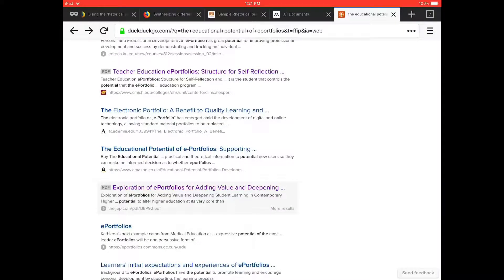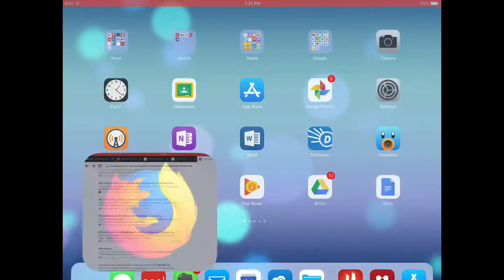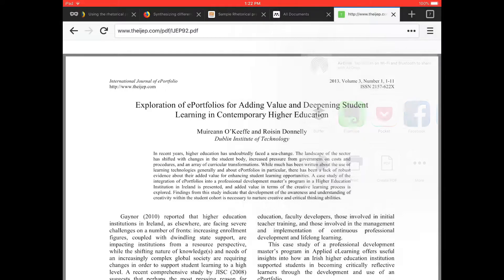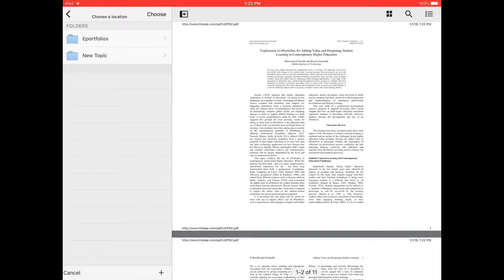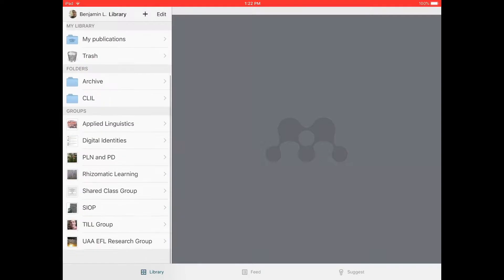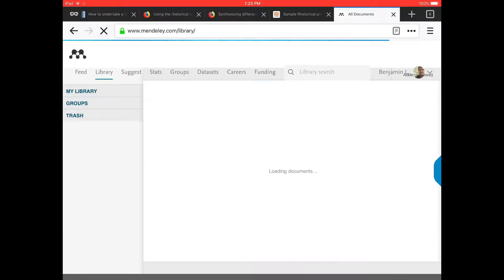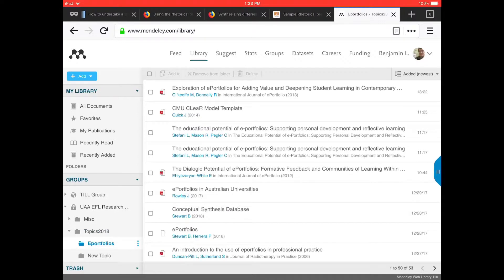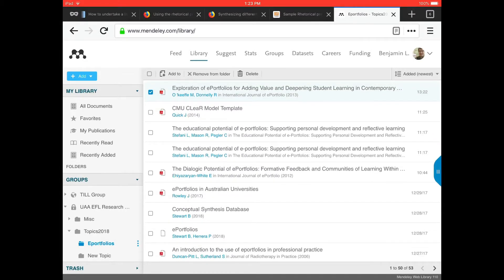Moving PDFs to Mendeley on an iPad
How to move PDFs found online to a Mendeley library using an iPad (Pro)